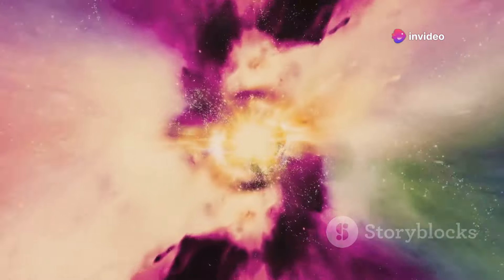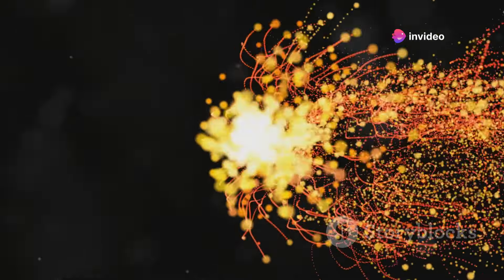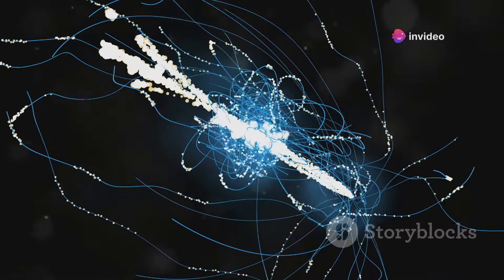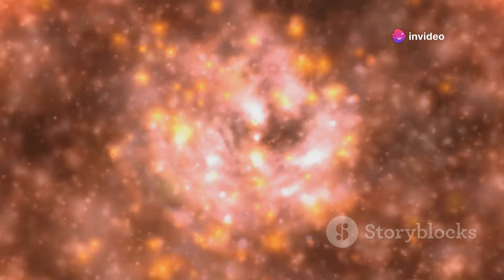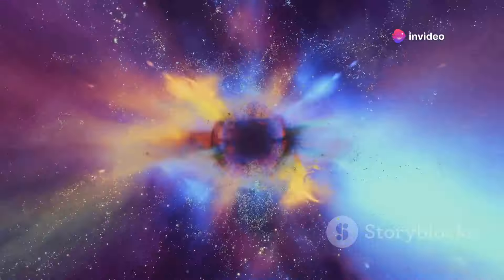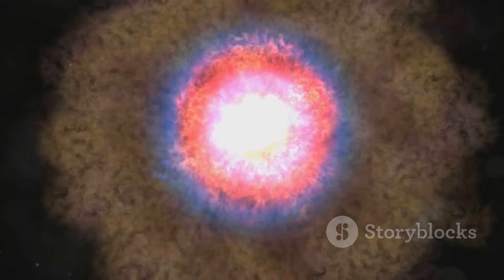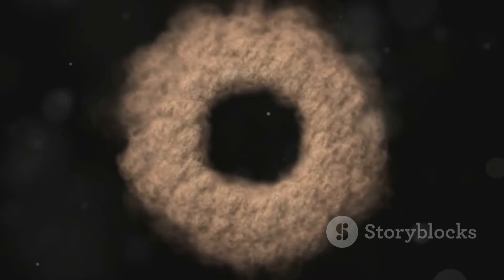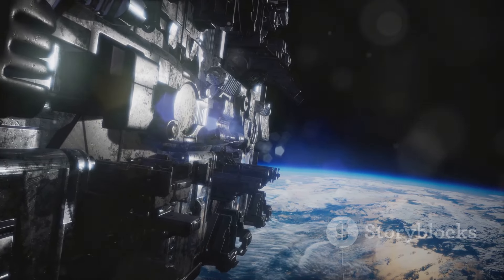3 Mind-Blowing Ways to Destroy the Universe!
OUTLINE:
00:00:00
The End of Everything We Know

00:00:35
When Spacetime Shreds

00:04:22
The Universe Implodes

00:08:01
The Universe Unravels

00:12:41
The Great Cosmic Mystery